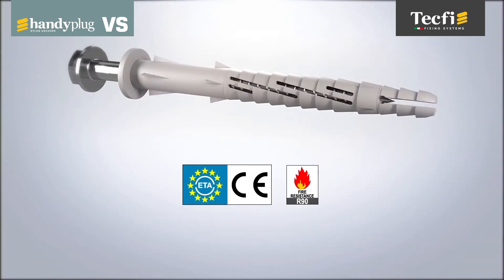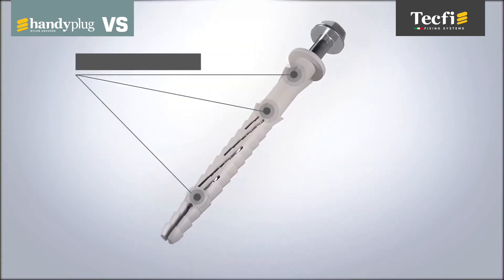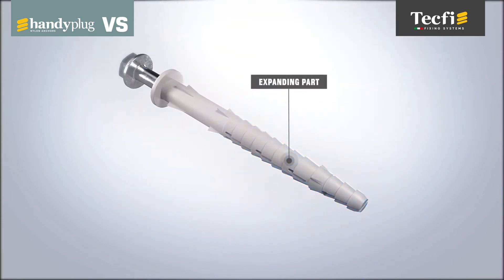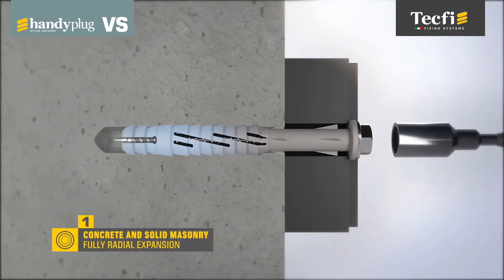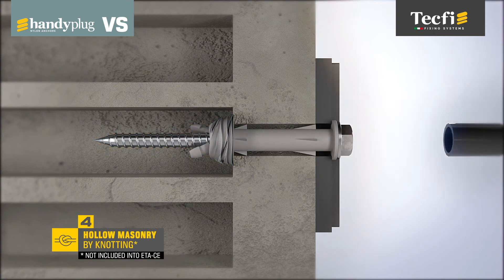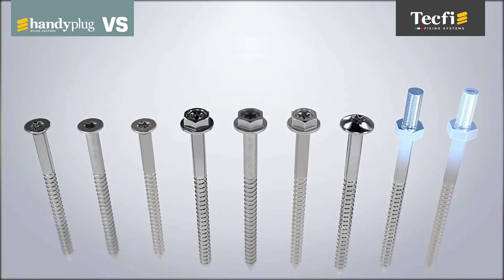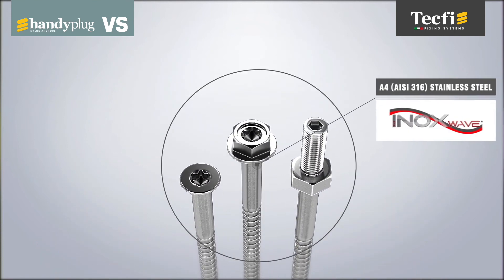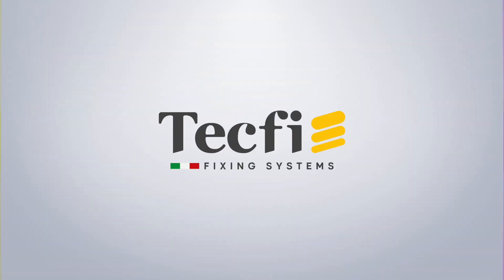VS Handyplug – the safest anchoring system for all base materials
VS-Handyplug is the solution, designed and manufactured in Italy by Tecfi, for fixing on the different materials that can be used in civil works. VS-Handyplug has achieved the European Technical Assessment in the various use categories: for fixing on concrete, solid masonry, perforated masonry and aerated autoclaved concrete.
Its versatility and the very high performance make this Tecfi anchor a great fixing solution in all circumstances: VS-Handyplug is, in fact, ideal for ventilated facades as well as for fixing windows, doors and aluminum or steel substructures.
This solution allows, in the same time, the optimization of the installation time and the flexibility of the anchor (suitable for different base materials). From the aesthetic point of view, it also preserves the homogeneity of the final job, avoiding the use of different anchors.